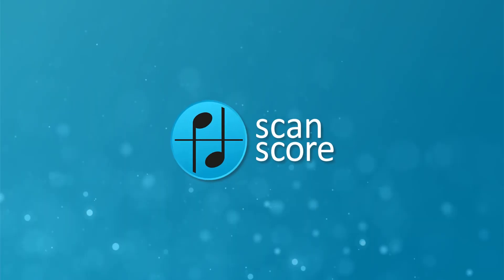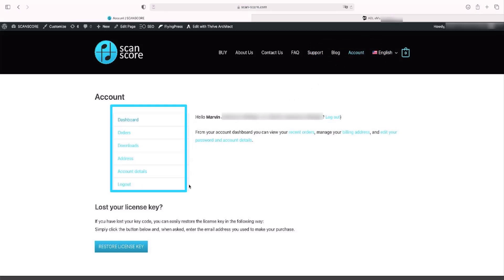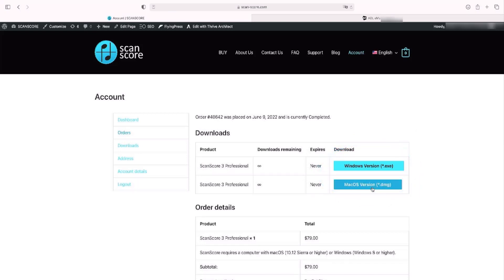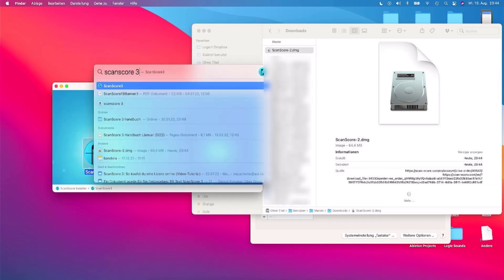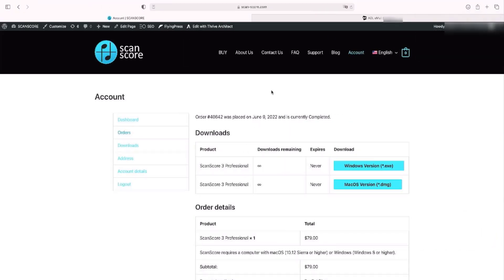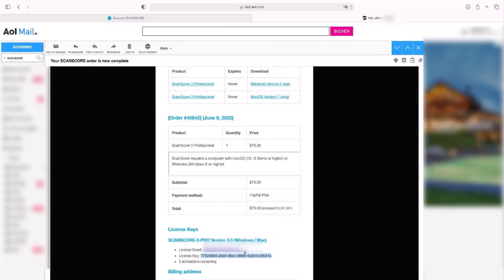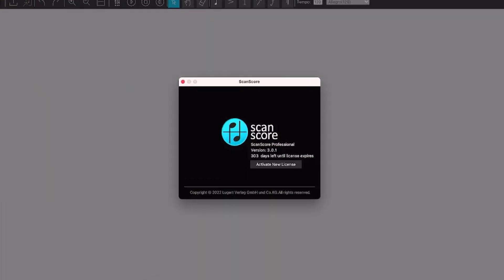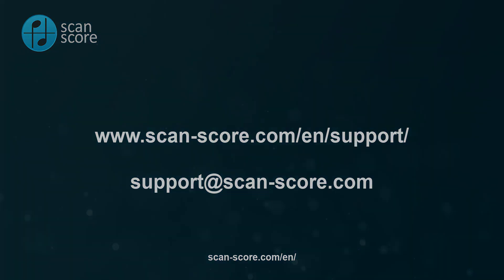How To Install ScanScore 3 (MAC)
In this video you will see how to install ScanScore 3 on your Mac and how to activate your license!

If you have not purchased a license yet, please watch this tutorial first:

Head over to our webiste to learn more!